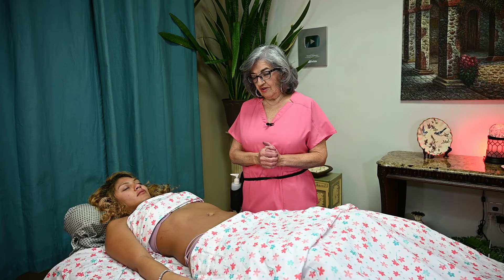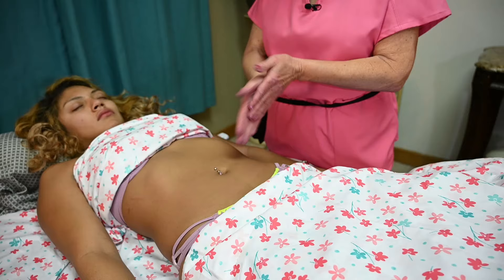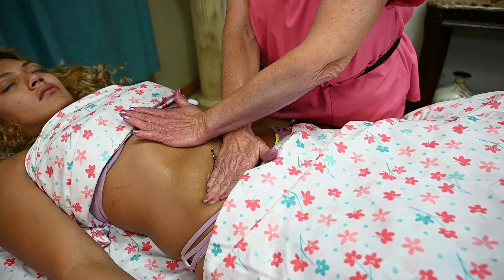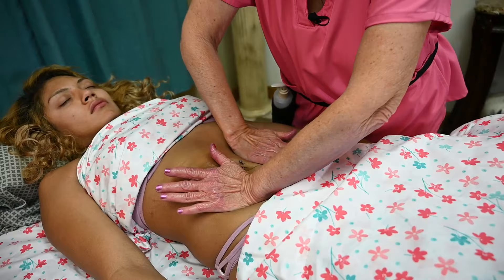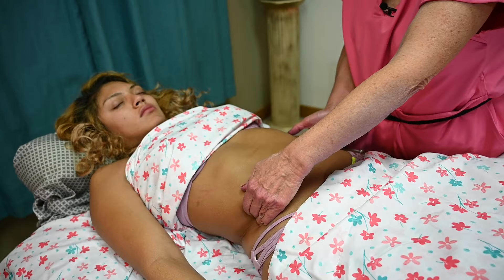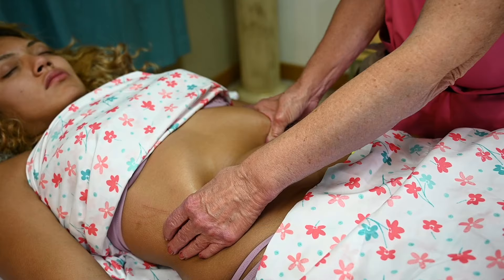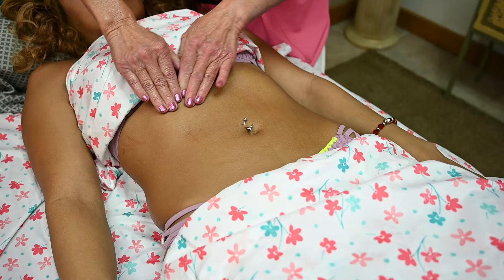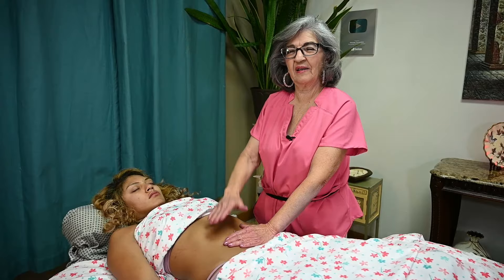Abdominal Massage for Bloating, Constipation and Lymph Nodes